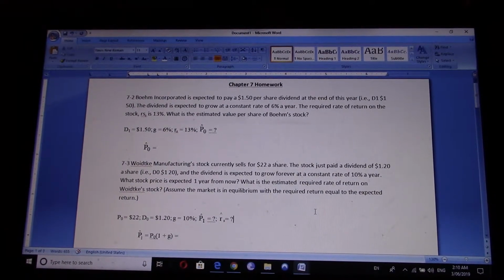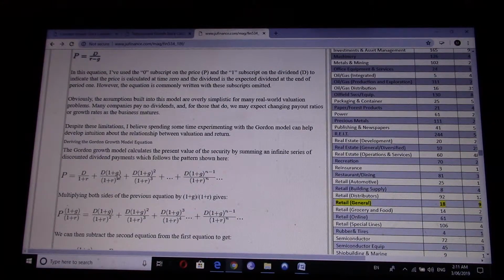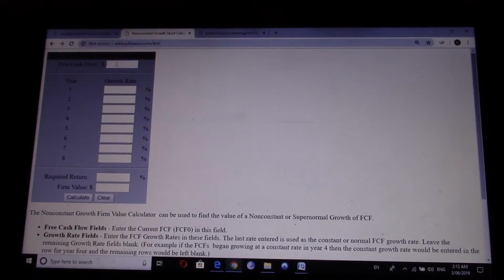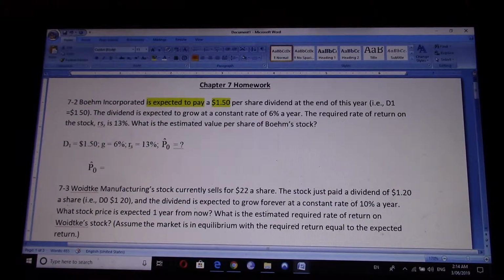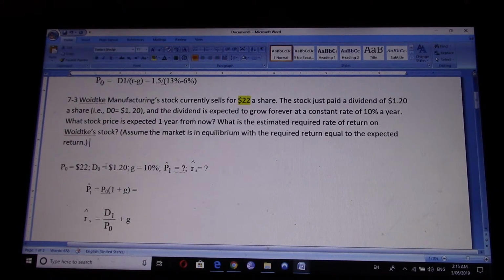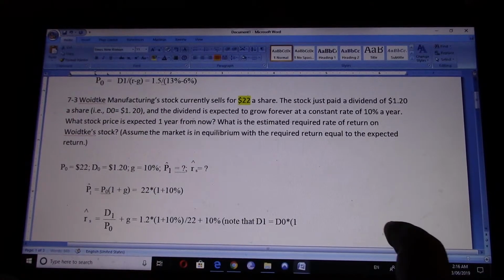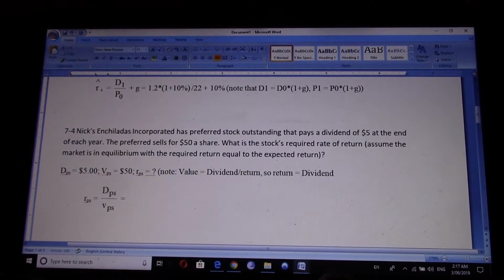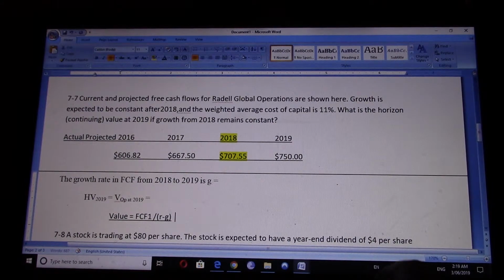chapter 7 homework help part i fin534 2019